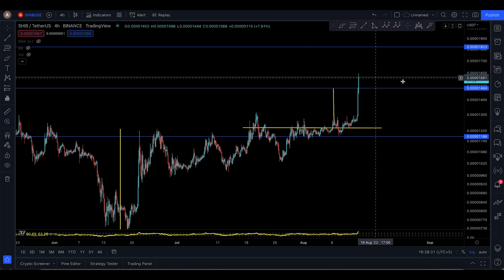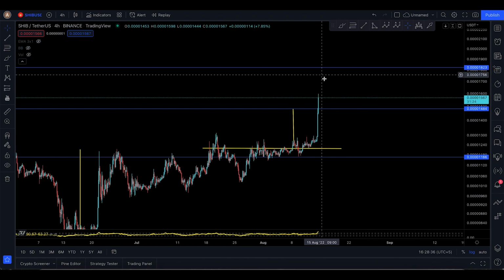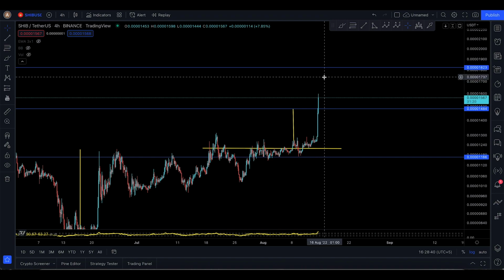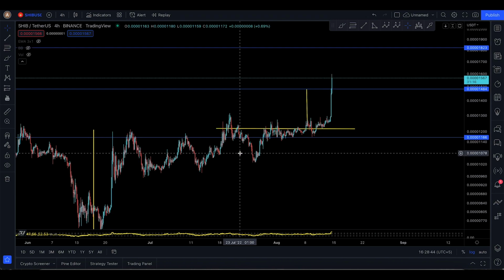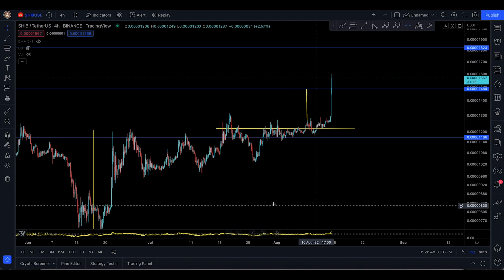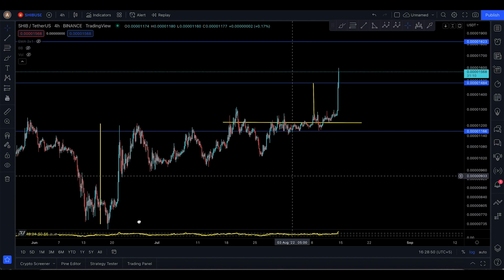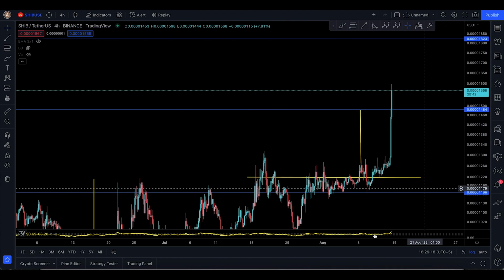SHIBA INU COIN PRICE PREDICTION PART 2 [ WHAT IS IT DOING ! ]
• SHIBA INU COIN PRICE PREDICTION
• SHIBA INU COIN TECHNICAL ANALYSIS
• SHIBA INU COIN NEXT SUPPORT AN RESISTANCE
• SHIBA INU COIN UPDATE TODAY
• IS SHIBA INU COIN GOING TO DUMP OR PUMP